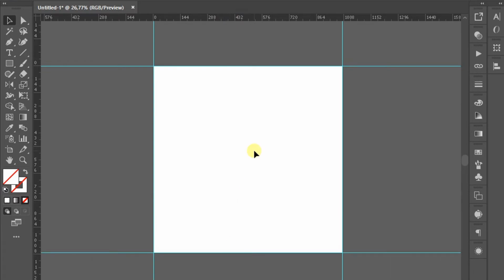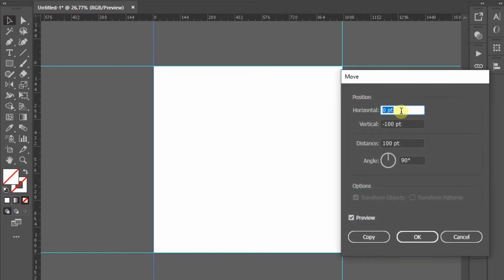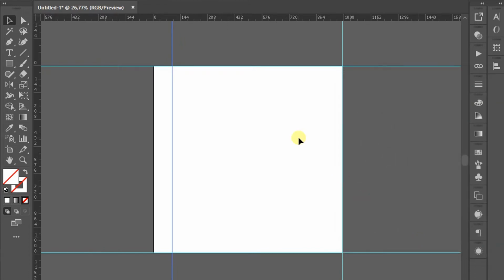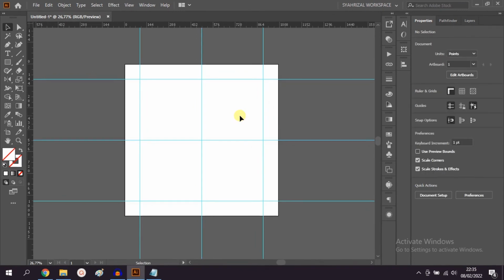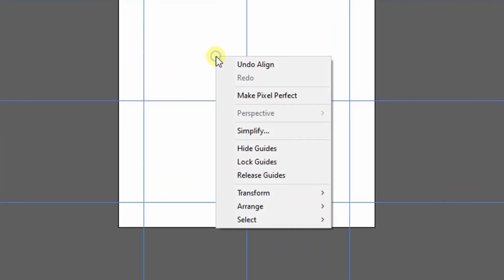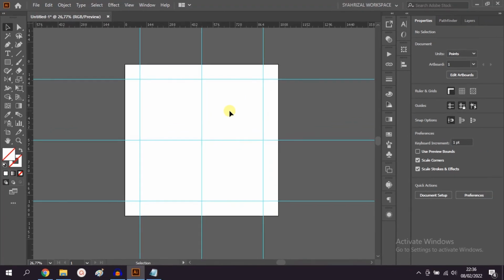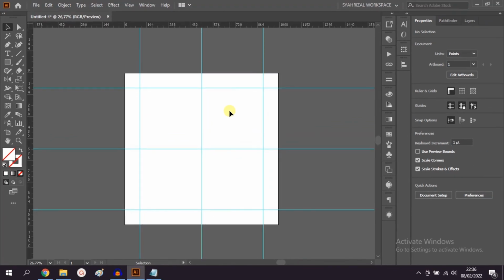Easy Trick to Create Guidelines for Profesional Drawing - Adobe Illustrator Tutorials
in this video, we will learn how to make a guideline. As a prospective professional worker, working using a guideline will make the image look neater and of higher quality.